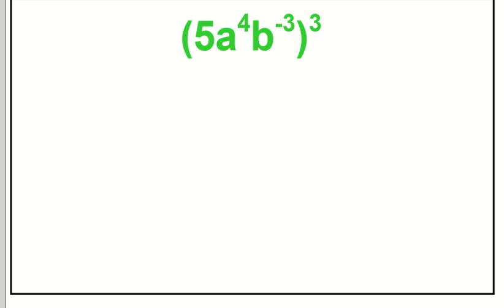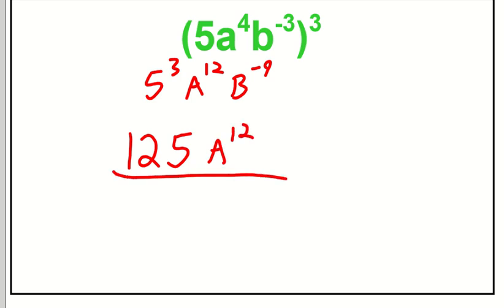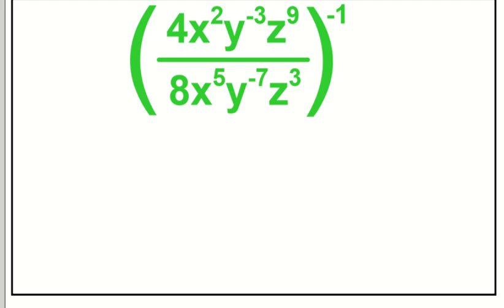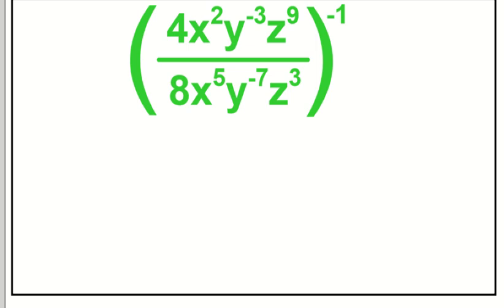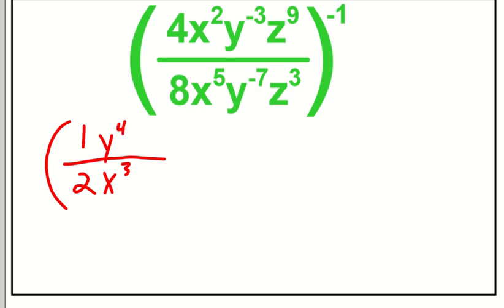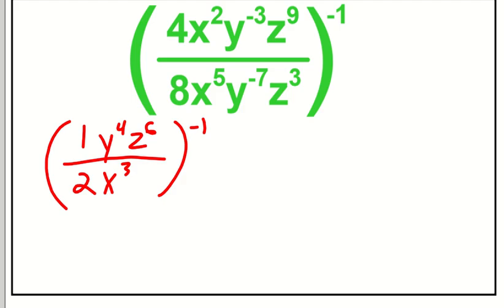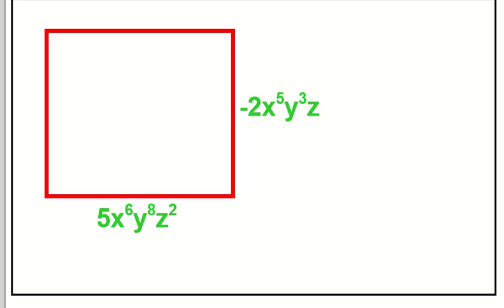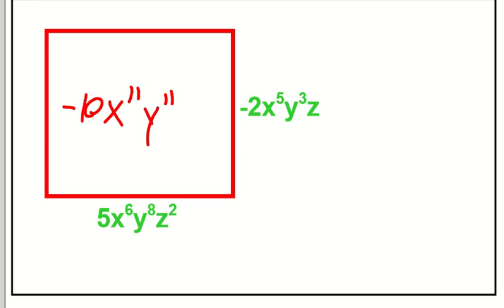Math I Cluster F: Day 9 Laws of Exponents End 12/12/24